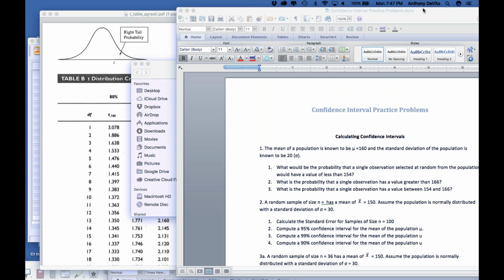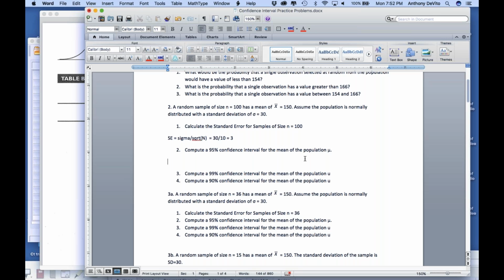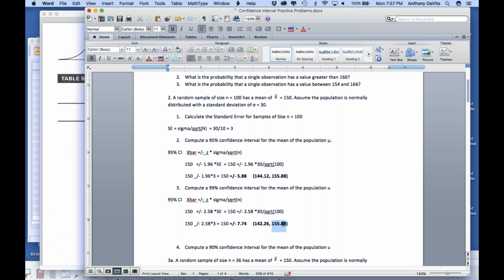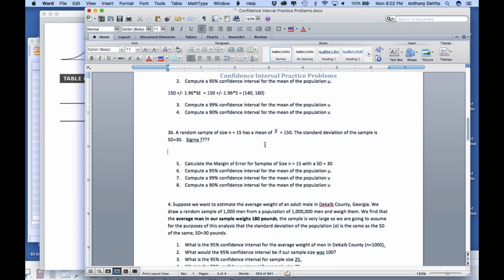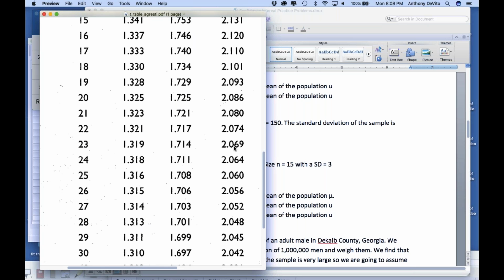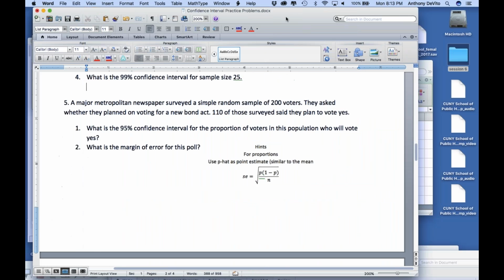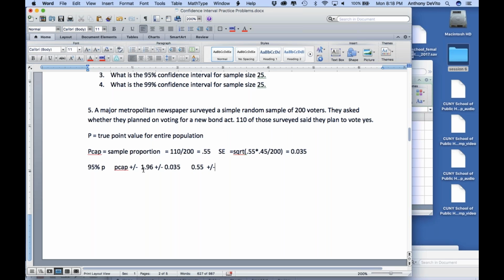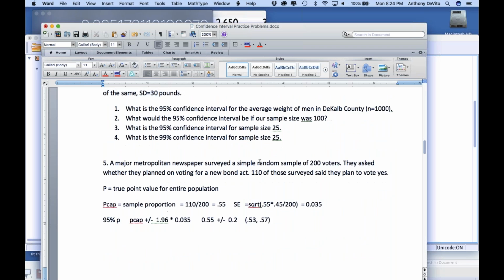2017 06 26 19 46 CUNY School of Public Health Online and Hybrid